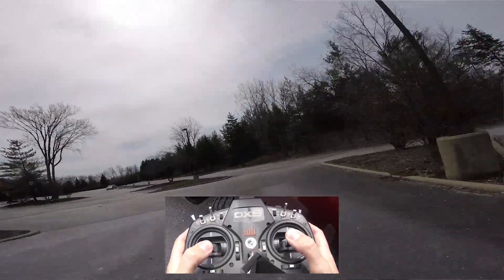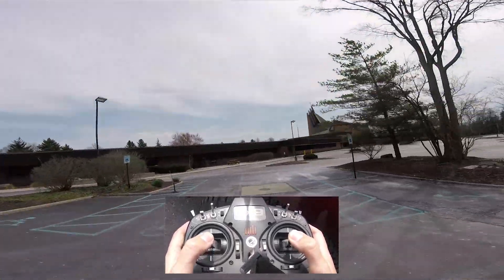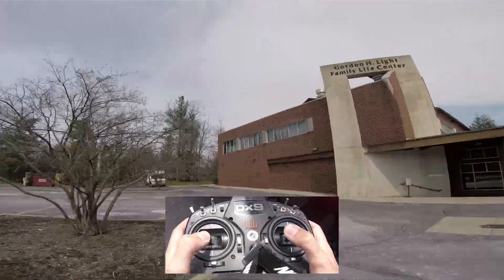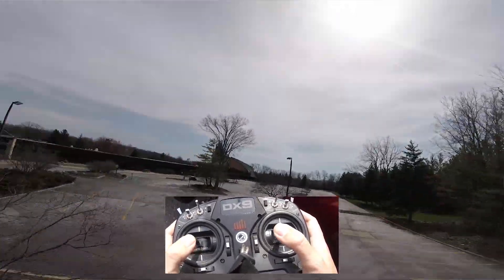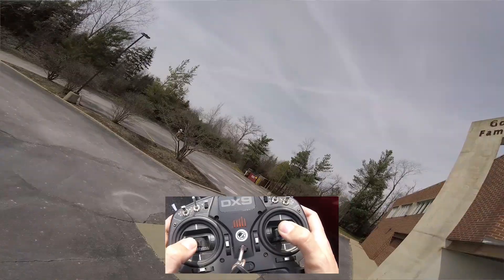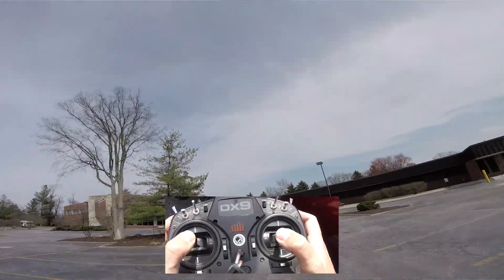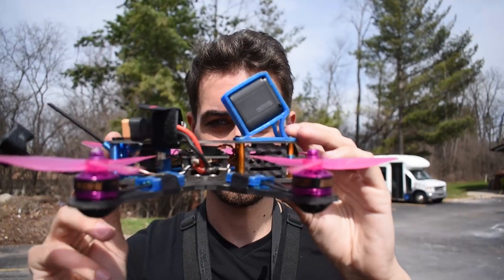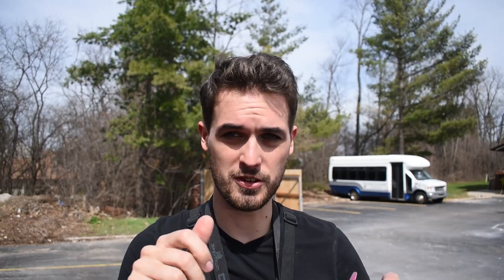how to mix roll and yaw to turn and roll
Wanted to take some time to talk about how roll and yaw mix together to affect turning and rolling your drone. This is a fairly basic concept but I wanted to get into the details of it so that we have a foundation for some of the tricks I want to do tutorials on in the future.

Bardwell's video: How To Cross-Coordinate Rolls To Compensate For Camera Uptilt

P.S. sorry for the wind noise. I'll get a more wind-resistant mic soon.

With Love,
                   Drew

--- Drone Gear ---

GoPro HERO5 Session

Motolab Cyclone / Betaflight 3.0 / 8kHz / 4kHz
DYS FIRE 2300kV
DYS FIRE 2600kV
DYS xs20a ESC / BLheli_S
Racekraft 5040 TriBlade props (pink is best)
Foxeer FPV Camera

FPV:
Skyzone FPV goggles
TBS Triumph
8dB mini patch antenna

Rode mic
Dead-cat (blocks wind noise)
bendy tripod

--- Contact / Follow ---

Drew Camden
Clawson, MI
48017